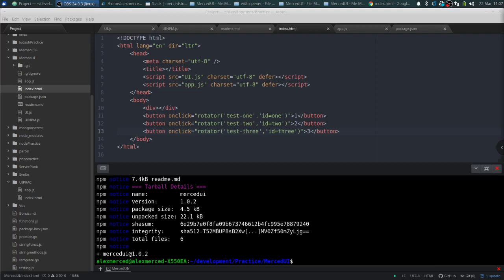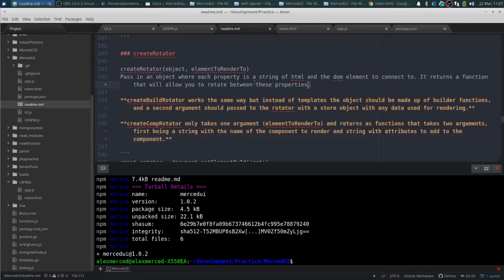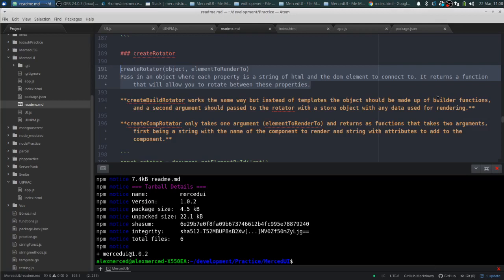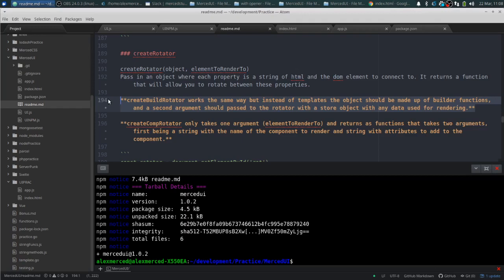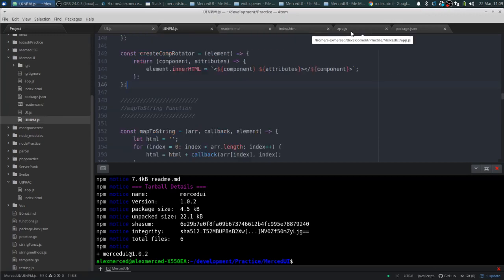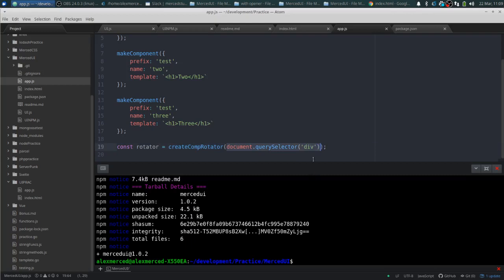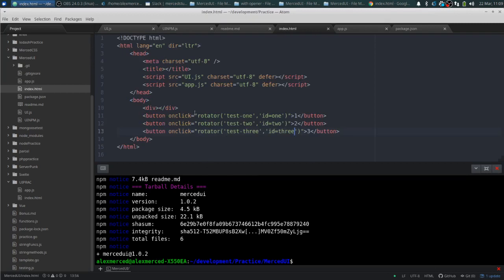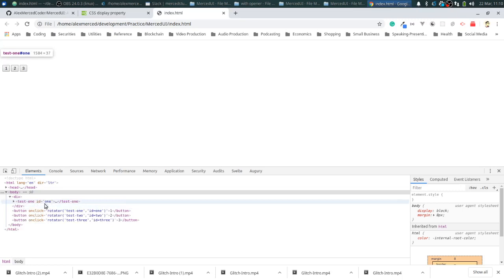AM Coder - JS - MercedUI - createCompRotator (web component router function)